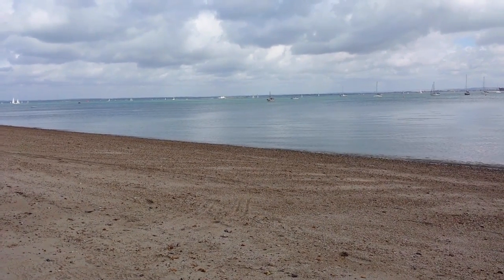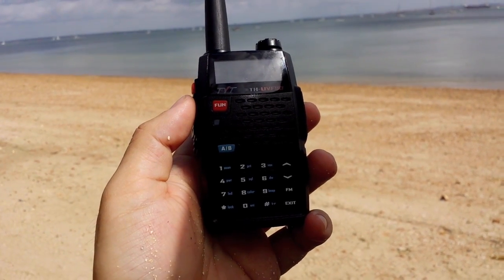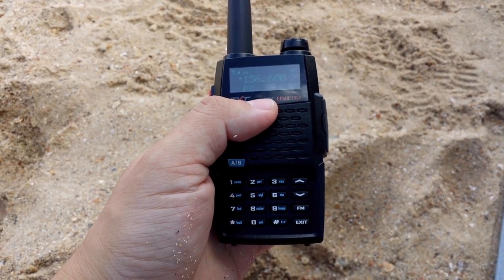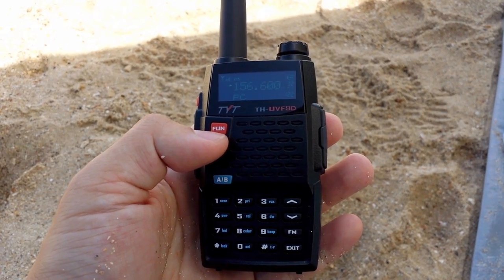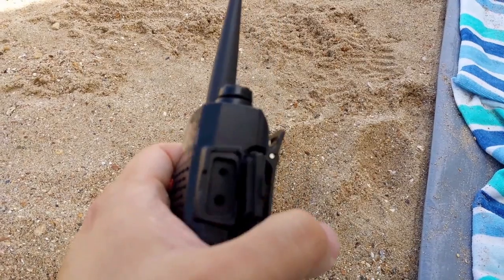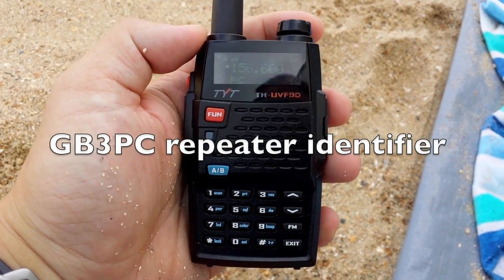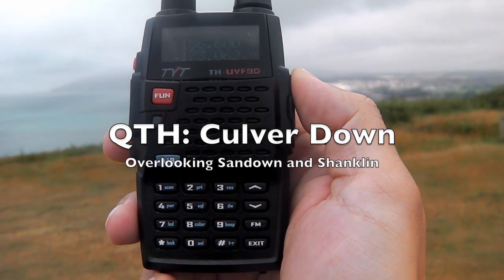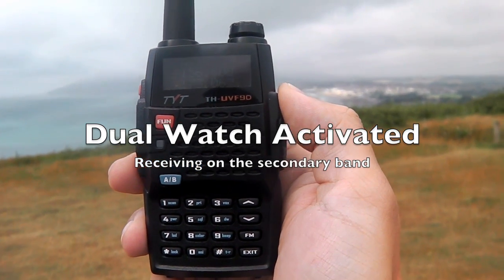TYT TH-UVF9D VHF UHF radio listening to marine band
Please visit handyradio.co.uk for more information.

First look at the TYT TH-UVF9D radio. Excellent quality all round and very easy to use compare to other Chinese made radios. Reverse LCD screen is very cool indeed. I have spent a few days with this radio on the Isle of Wight and am impressed with it.

Marine frequencies available from this link.